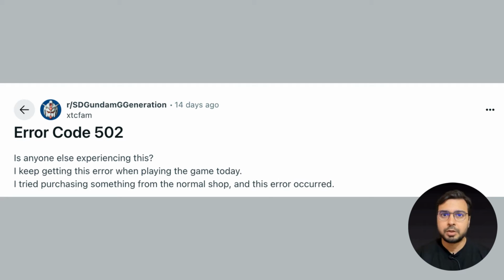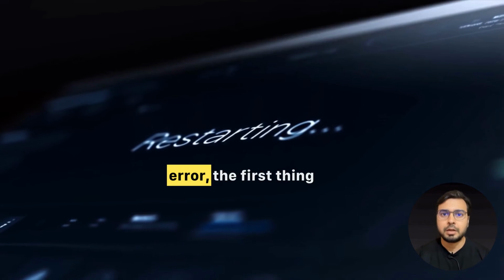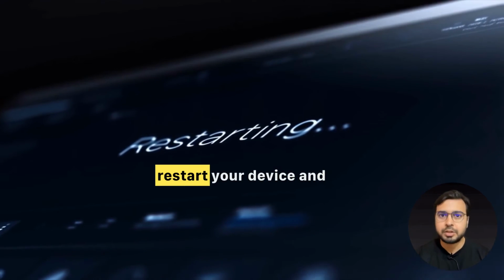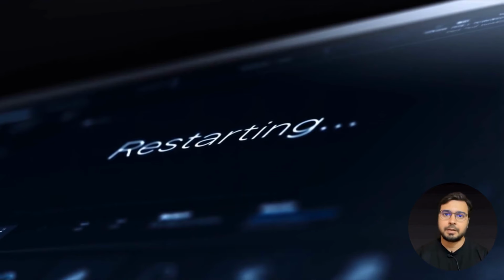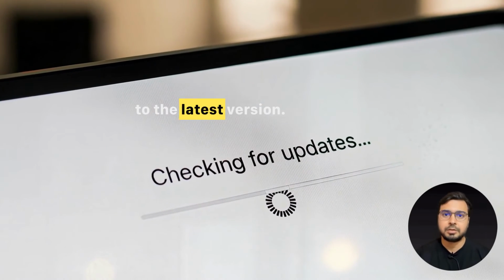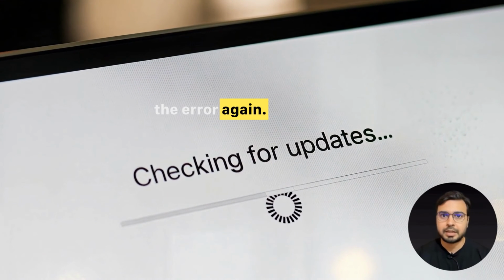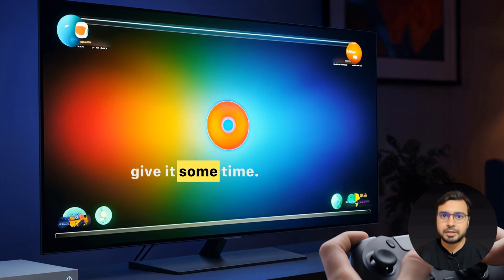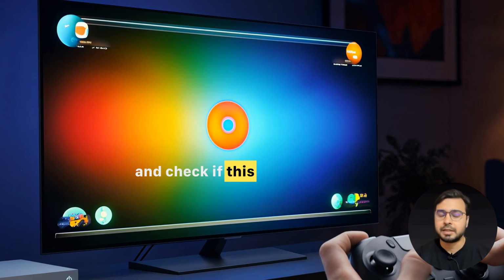How To Fix SD Gundam G Generation Error Code 502?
If you're facing the SD Gundam G Generation Error Code 502 then this video is for you. We're going to explain what this error means, why it happens, and how you can fix it.